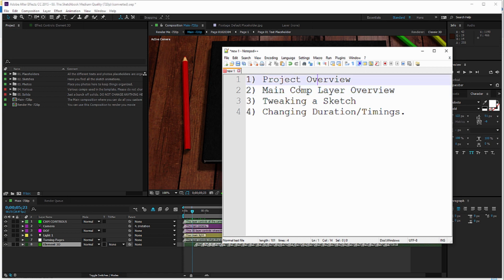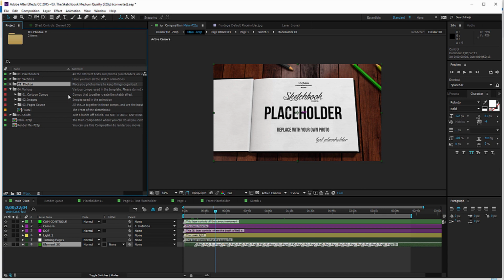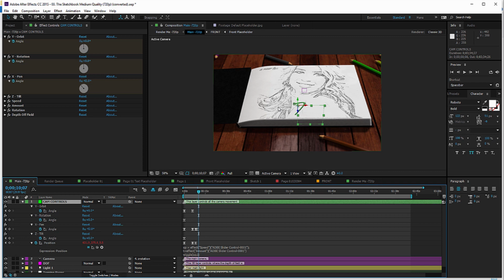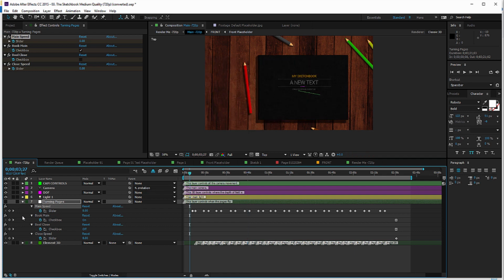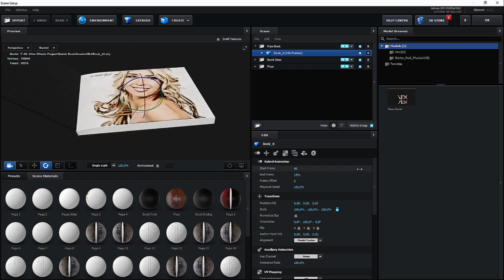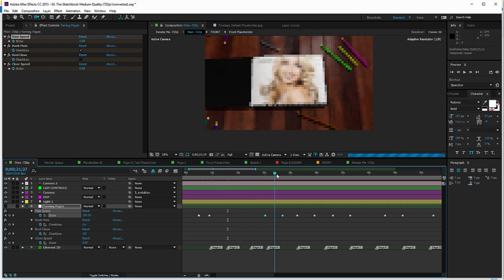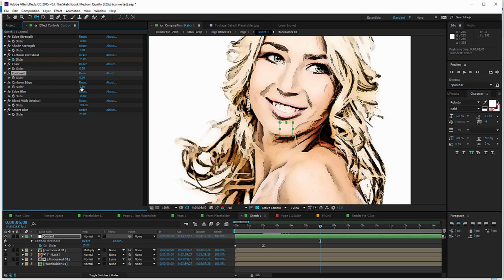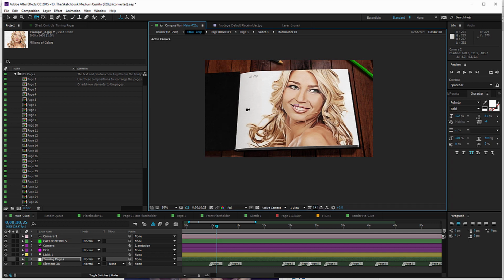PHOTOBOOK MEMORIES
Create a beautiful Photobook Animation. Use it for special events like weddings, birthdays or holidays.

You can also design a stunning animation of your photo or illustration portfolio. Or what about creating a promotion for your Instagram account. So much possibilities!